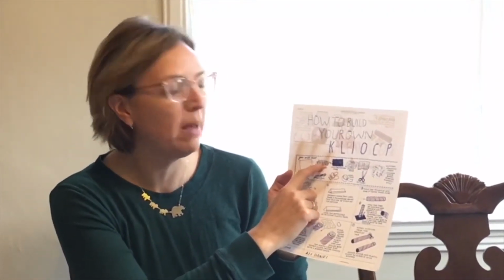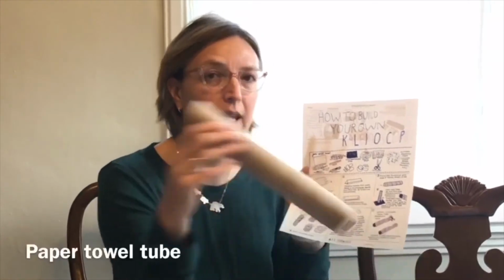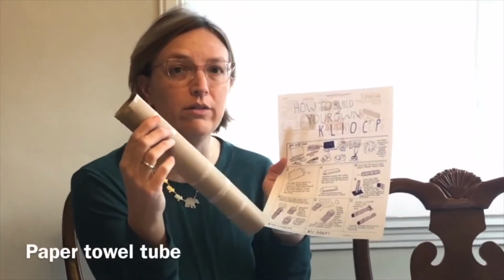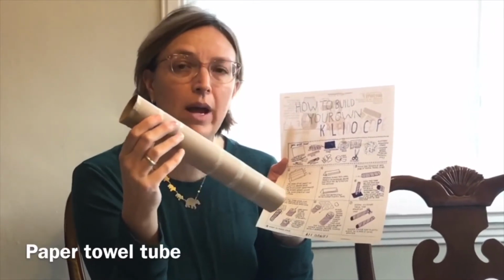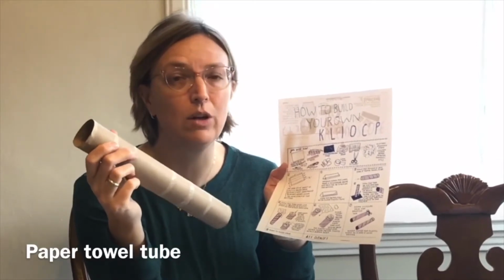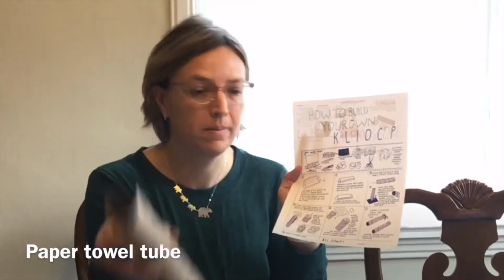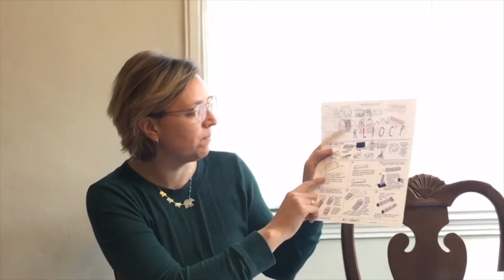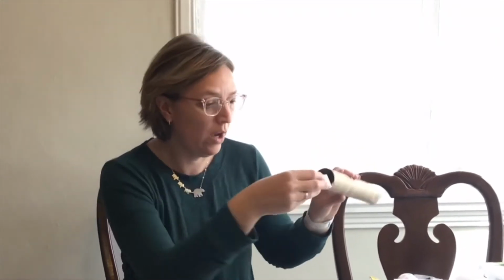HillbrookatHome - 4th Grade Science Makes Kaleidoscopes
4th grade scientists continue their study of light and prisms! Ms. Jones leads her class through how to craft a unique kaleidoscope using objects found around the house. Our students recorded their experiences and observations about their work in their lab manual and then connected with each other, sharing their projects through video and photos.